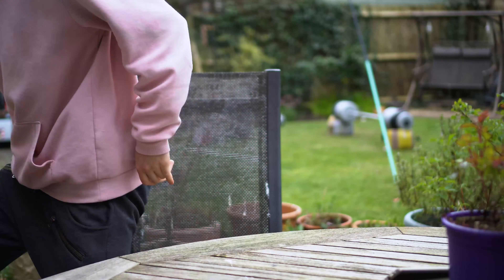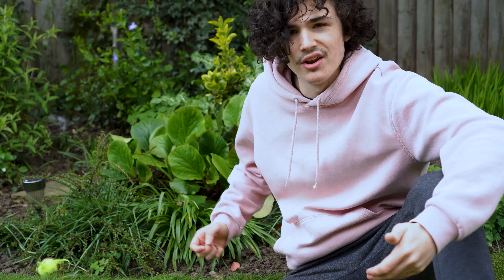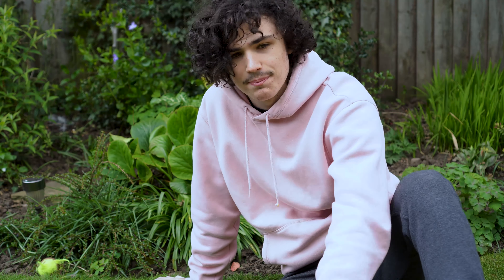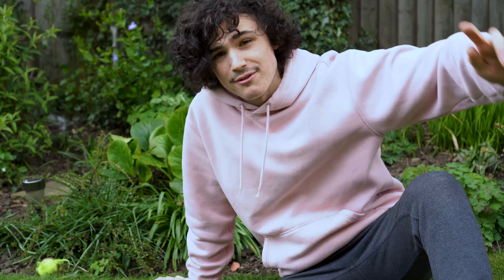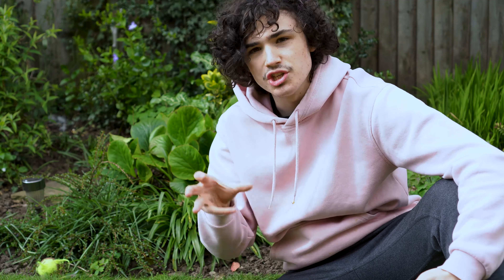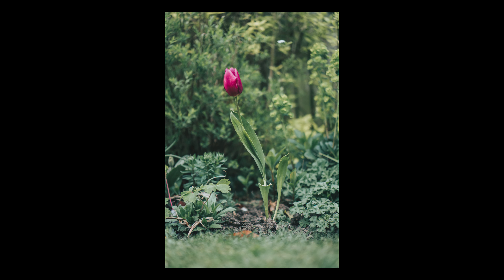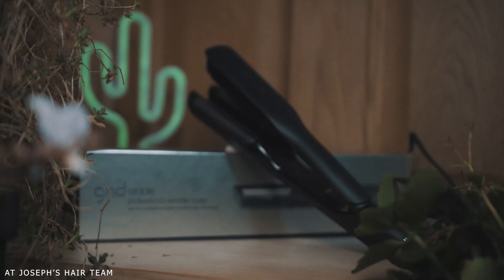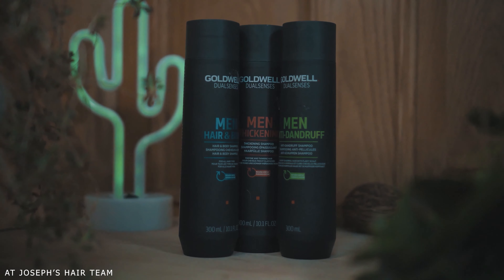How to STAY CREATIVE in LOCK DOWN!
Sorry for the lack of video lots of things have happened in this time. Here are just a few ways to stay creative in lockdown!